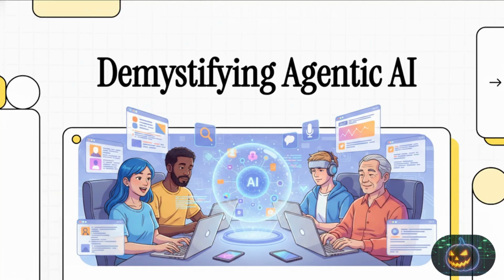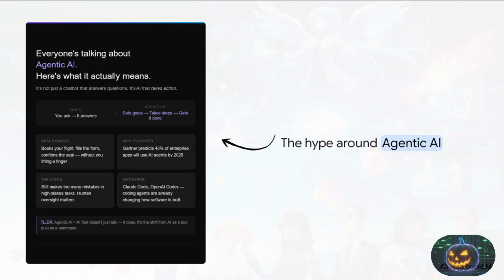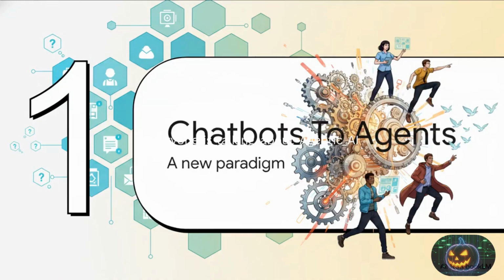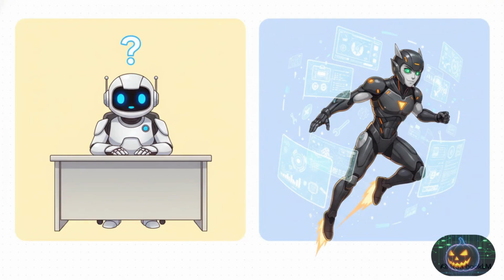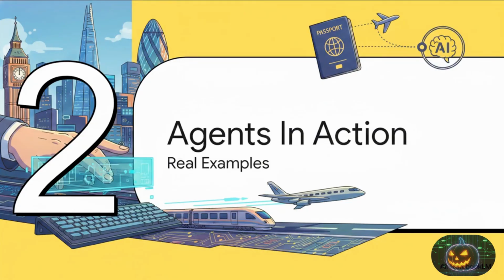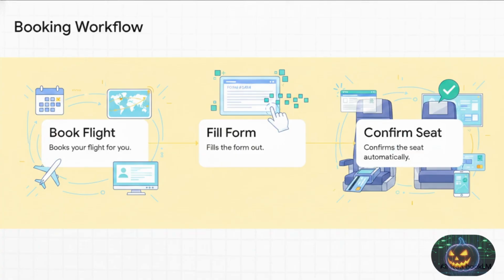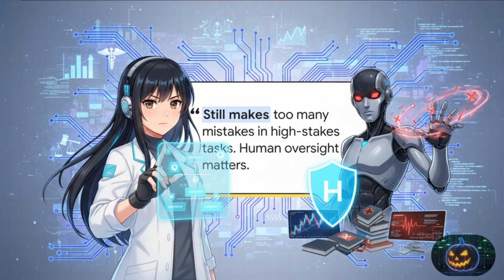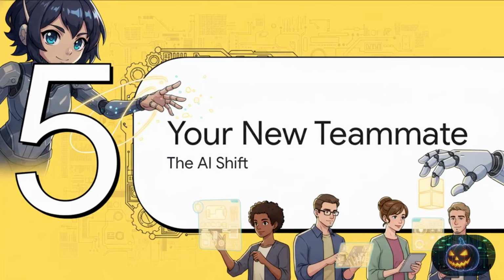Agentic AI Explained: The AI That Acts For You | AI Agents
Welcome to the studio, developers! In this video, we’re breaking down what Agentic AI actually is—beyond the hype and buzzwords. Everyone’s talking about “AI agents,” but few can clearly explain how they’re different from regular chatbots.

You’ll learn:
1. The simple difference between old AI (“you ask → it answers”) and Agentic AI (“sets goals → takes steps → gets it done”)
2. A real example of an AI agent booking flights end‑to‑end—forms, seats, confirmations—without you lifting a finger
3. Why analysts predict that 40% of enterprise apps will use AI agents by 2026

The catch: where agents can still fail badly, and why human oversight is non‑negotiable

How to start thinking of AI as a teammate, not just a tool you query

If you want to stay ahead of the curve and actually understand how Agentic AI will change the way developers work, this video is your fast‑track.